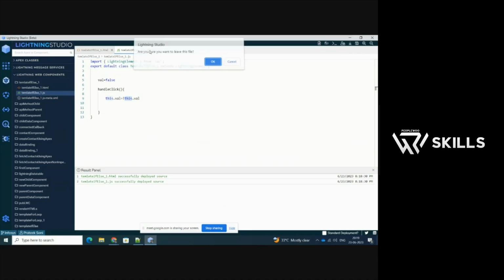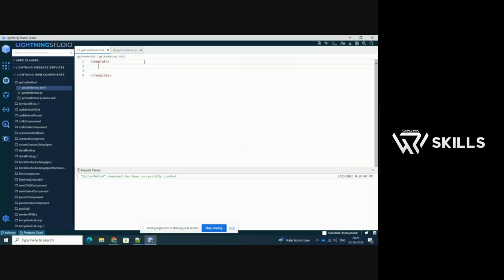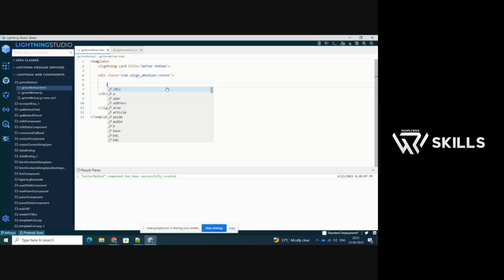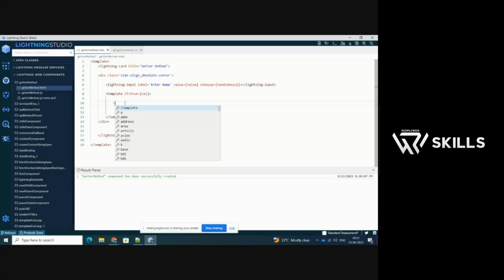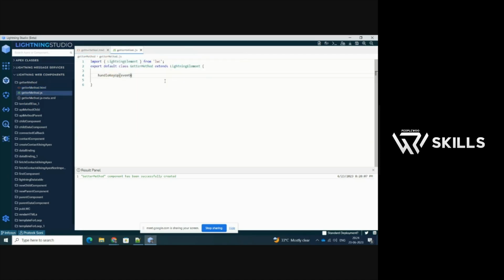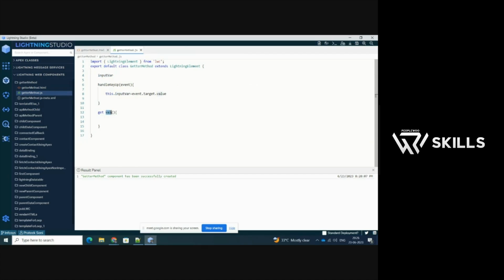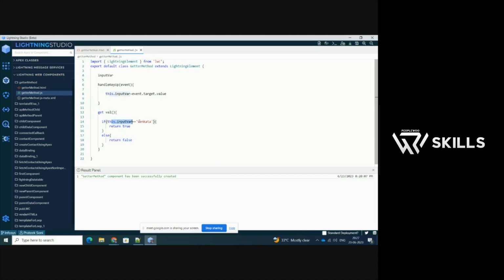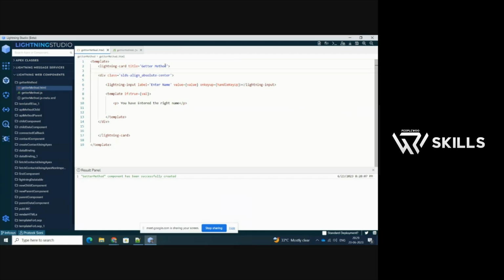Getter Method in LWC | Part 1 | Peoplewoo Skills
In this video, you’ll learn the fundamentals of the Getter Method in Lightning Web Components (LWC). Getters are powerful features that allow you to compute values dynamically and use logic directly inside your HTML templates.

📌 Topics Covered:

What is a Getter Method in LWC?

Why and when to use getters

Syntax and rules of getter methods

Using getters inside LWC HTML templates

Real-time examples with JavaScript logic

This video is perfect for Salesforce Developers and LWC beginners who want to build dynamic, readable, and optimized components.